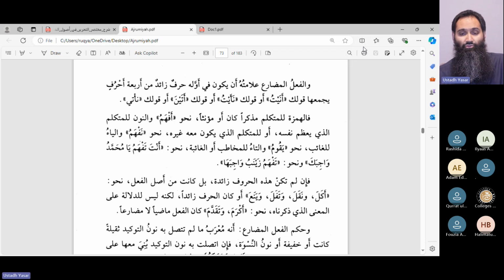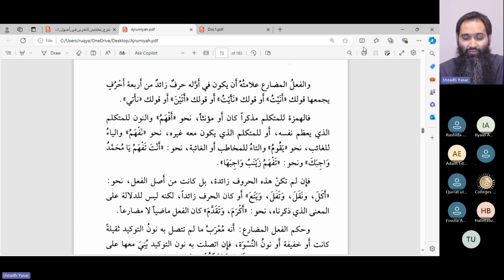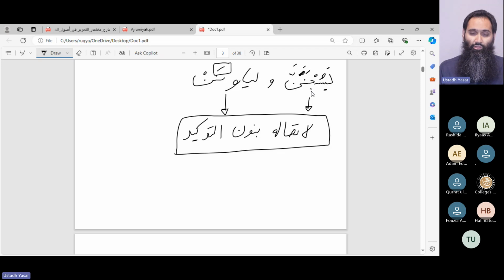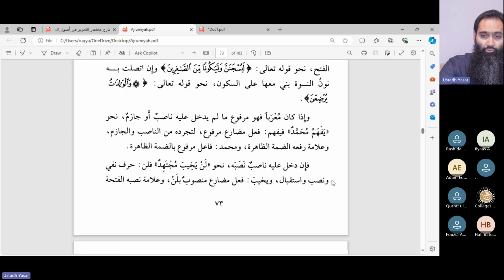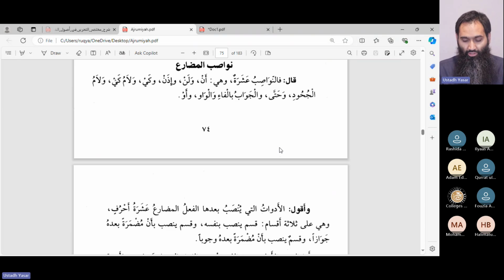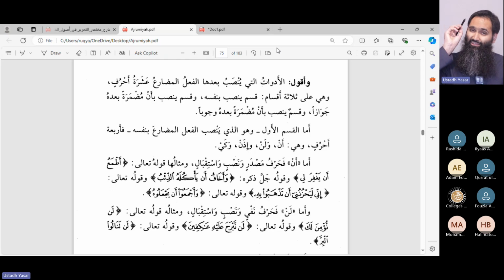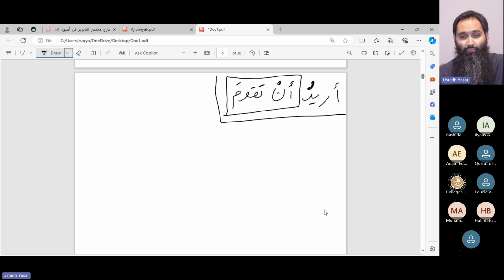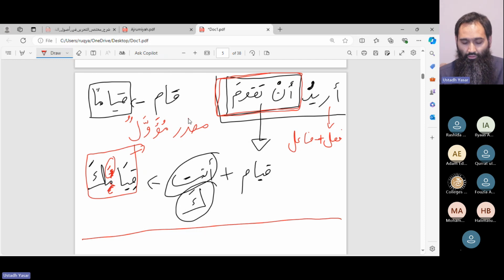Lesson 39 | Al Ājurrumiyyah الآجرومية | Ust. Yasar A. Raḥman | College of Arabic Language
Lesson of the famous treatise of Al-Muqaddimah Al-Ajurrimiyyah. Explannation using Al-Tuhfah Al-Sanniyyah taught by Ustaadh Yasar A. Rahman. Every Tuesday at 19.00 British UK time and Wednesdays at 18.00.

Al-Tuhfatus-Sanniyyah : Arabic explanation of Al Ajurrummiyyah.

There is an english transalation PDF available too, but we haven't posted it due to copyright concerns.
( Popular search engine "Al-Tuhfatul al-Sanniyyah pdf" will give it as the first result. )

Please support these services financially so that we can provide more free services. Donate thereby taking a portion of the reward in teaching others their religion.

UK HSBC account details:  Markaz Umar
Sort code: 40-11-18 | Account number: 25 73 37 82
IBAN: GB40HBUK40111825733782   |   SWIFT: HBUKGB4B